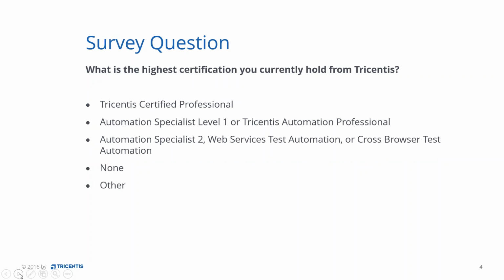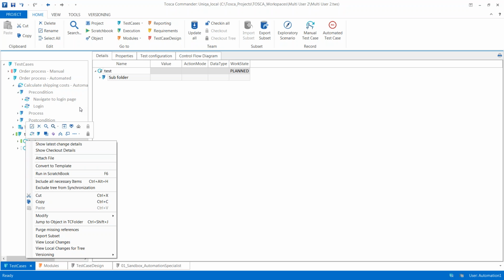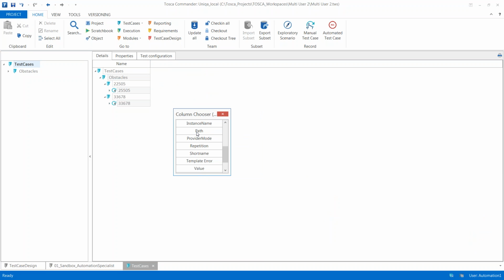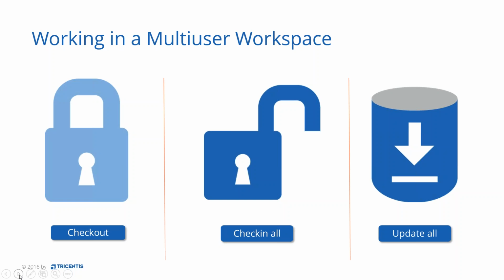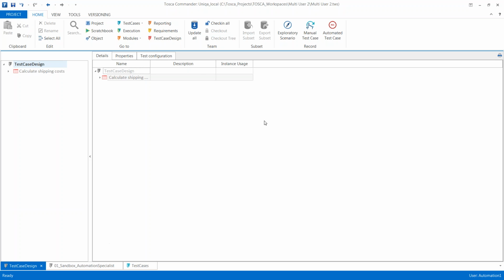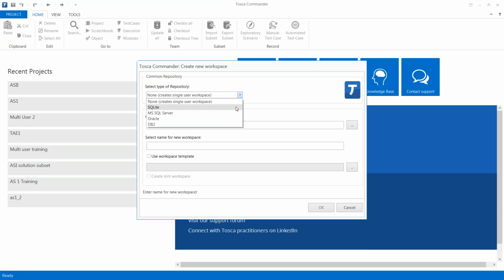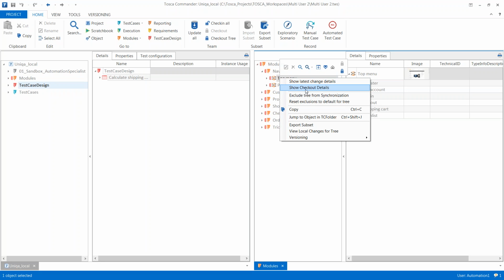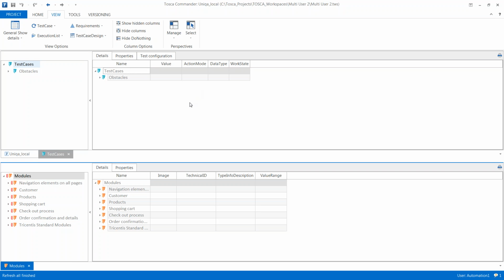Tricentis Tosca MOOC: Taking the First Steps in Tricentis Tosca Commander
In this MOOC Tricentis Trainers provide helpful information in regards of using Tricentis Tosca Commander.

Want to learn more? Have look at our Automation Specialist Level 1 training course